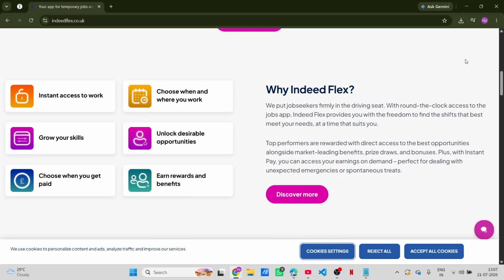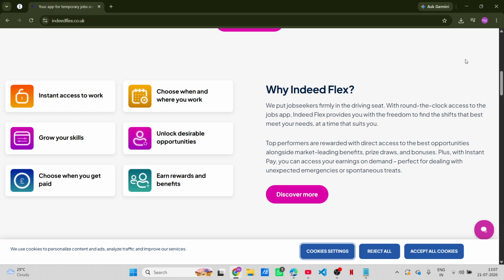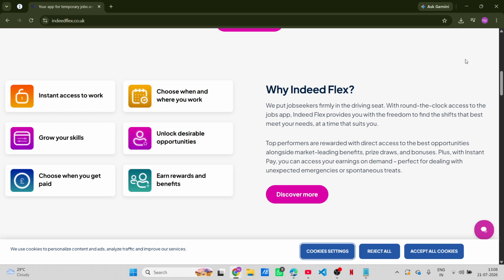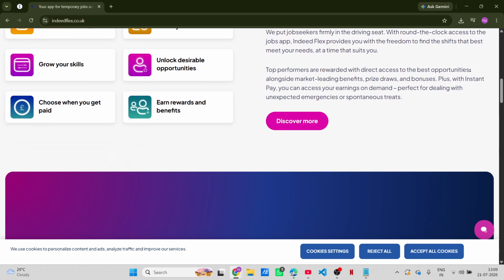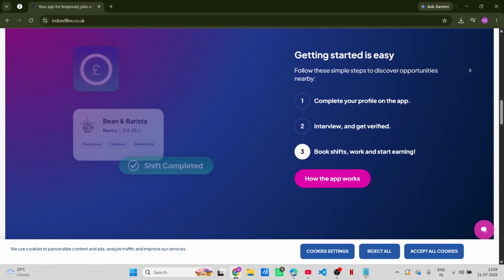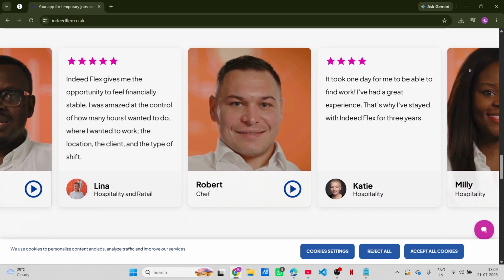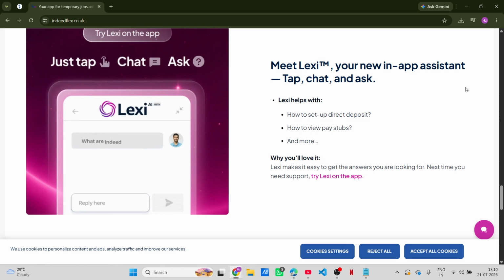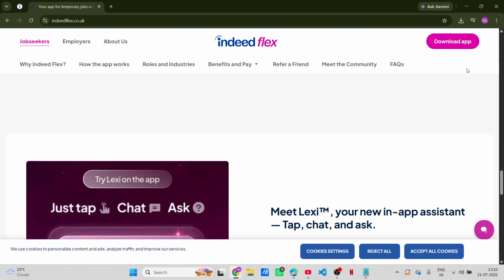How to Sign Up and Create an Indeed Flex Account (2026 Guide)